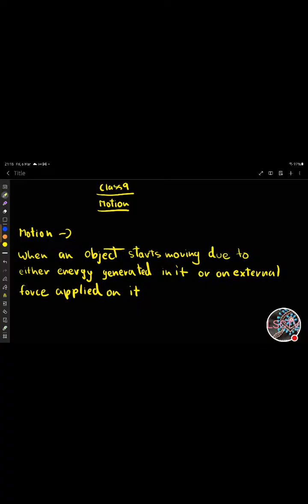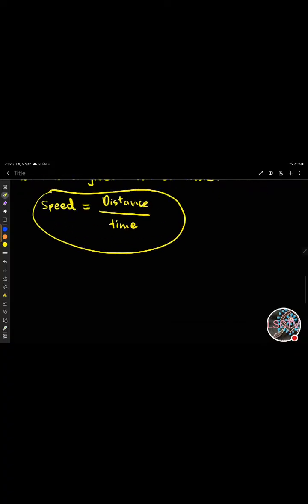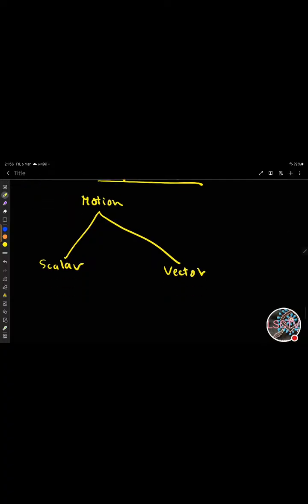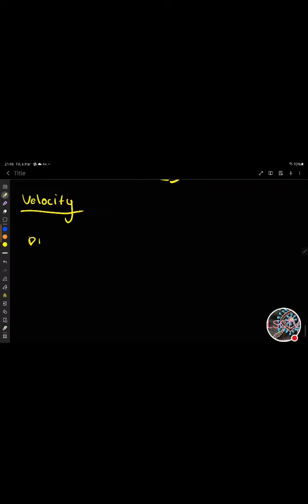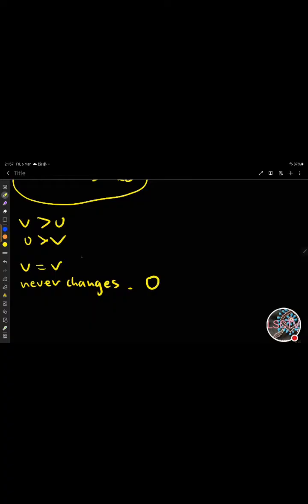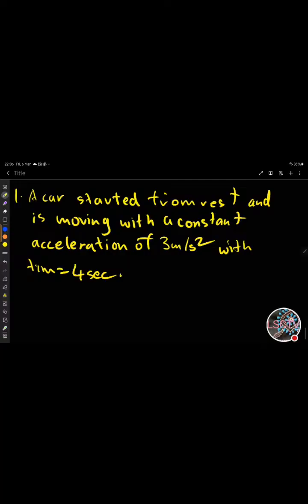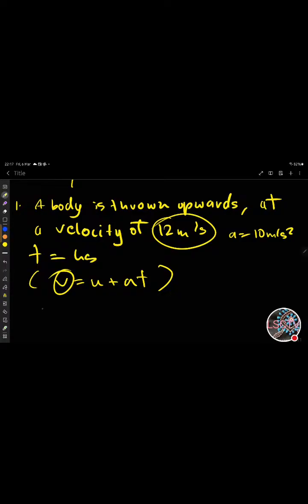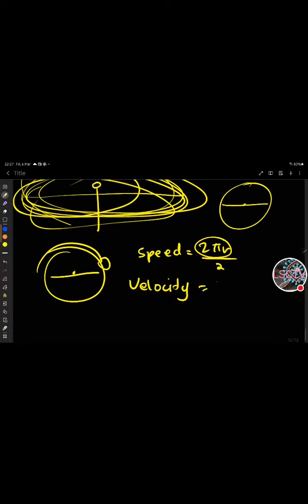Class 9 motion Chapter till equations of motion